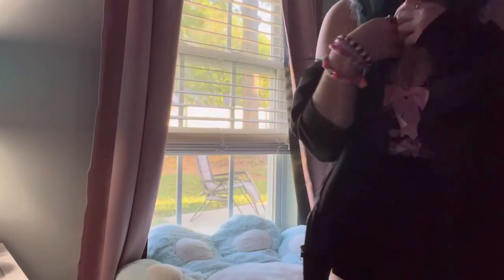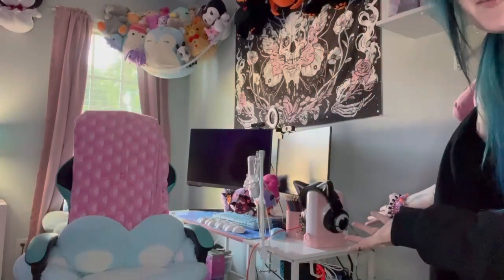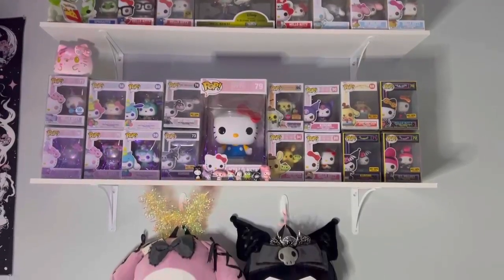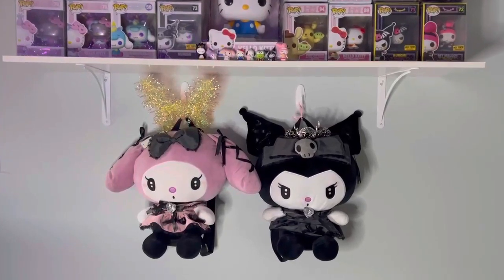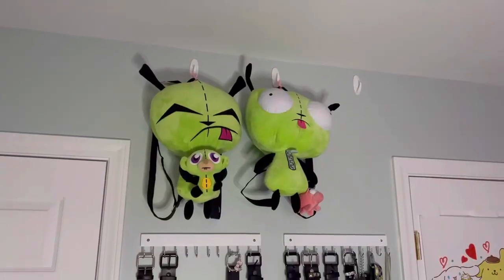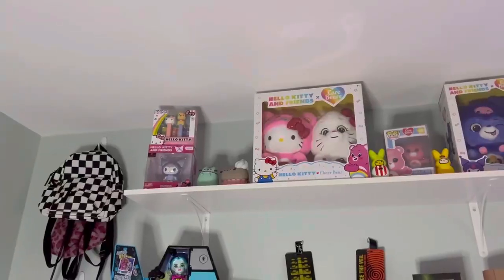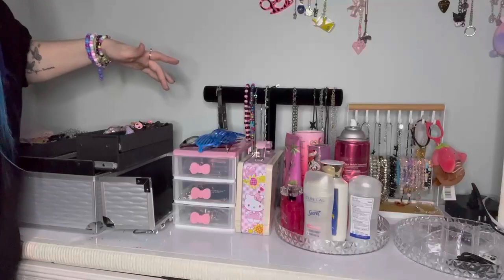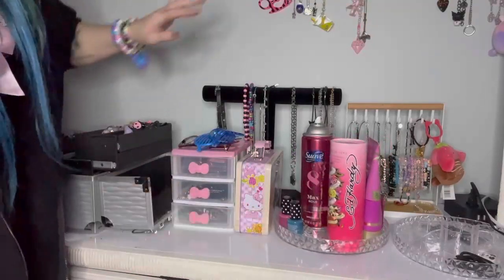Emo/Scene Room Tour!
In this video, I show you my emo/scene bedroom and what makes it so cool! I talk about the different things I use to decorate! If you watch my emo/scene bedroom video from forever ago then you know I used the same tricks to hang stuff up!
Follow me across the web!

Tiktok (My main account got hacked at 30k so this is my backup):